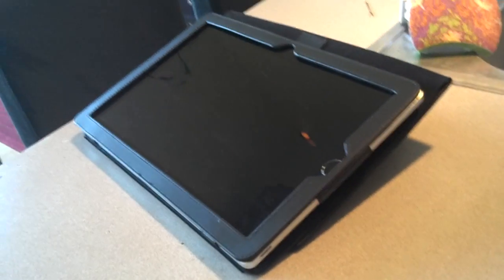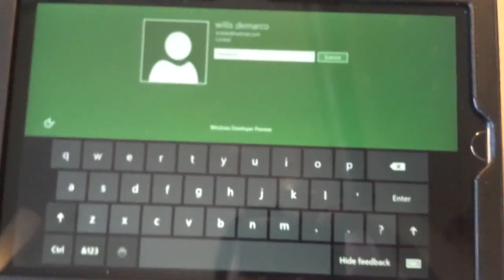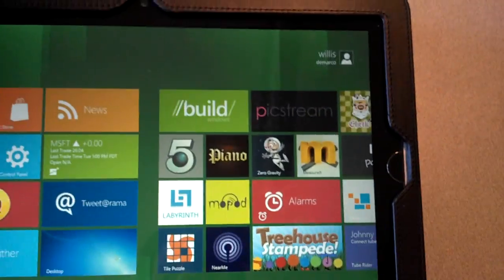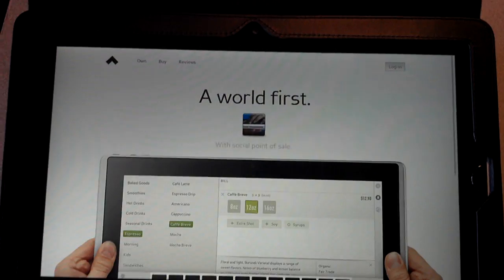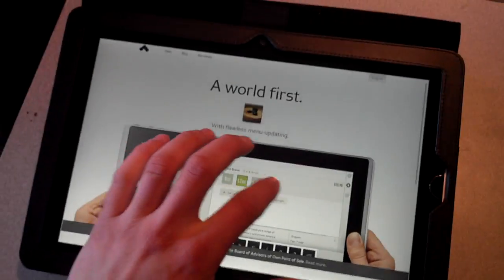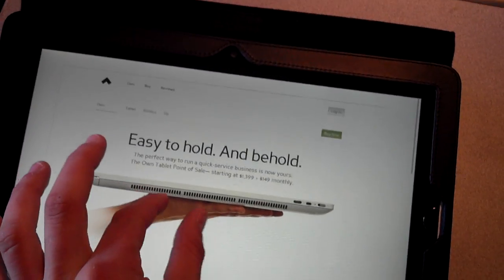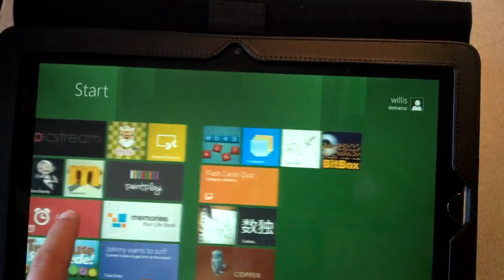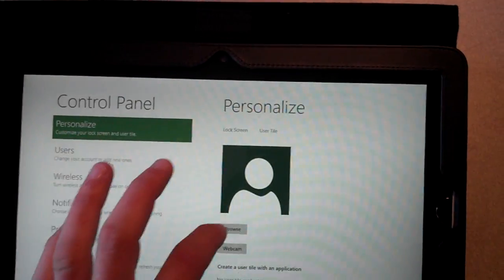Windows 8 Dev Preview on EP121 by Own Point of Sale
A first look at Windows 8 Developer Preview running on the 12" Asus EP121- the same tablet Own Point of Sale uses for its revolutionary web based social point of sale